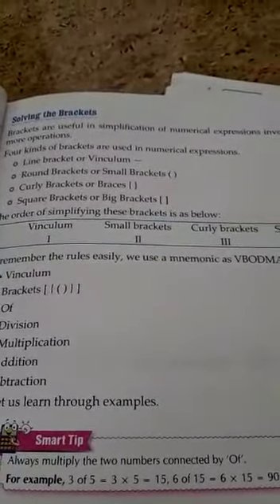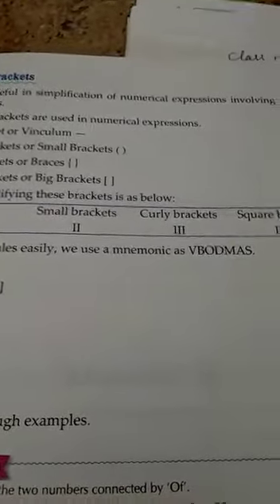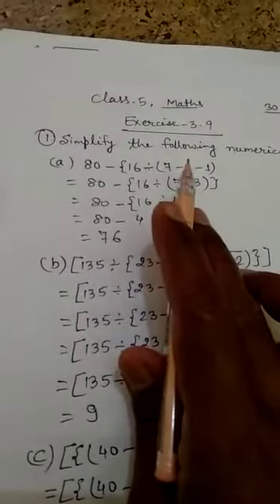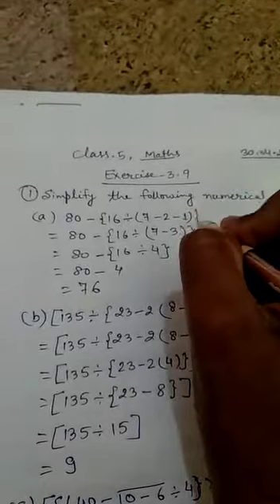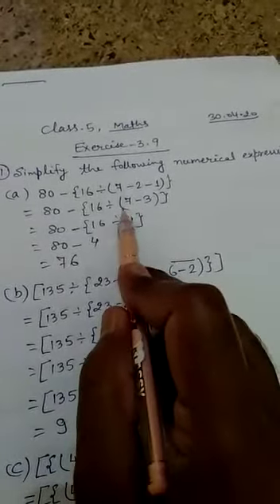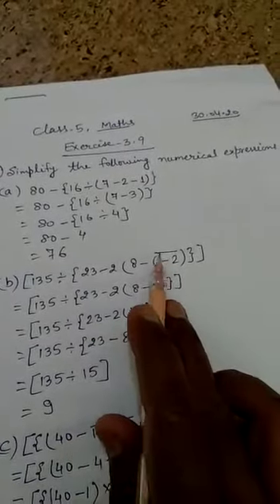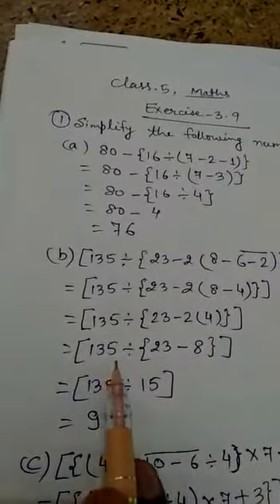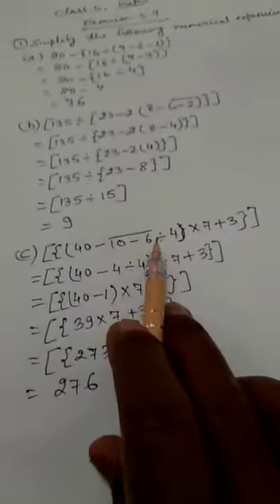Class-5, Maths, Exercise-3.9, Date30-04-20